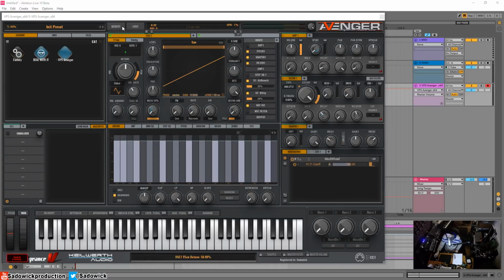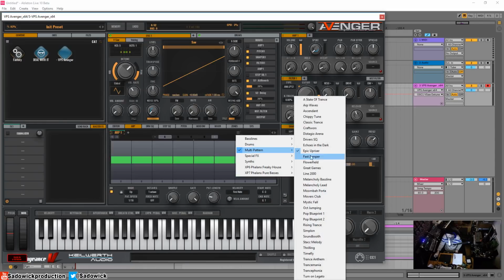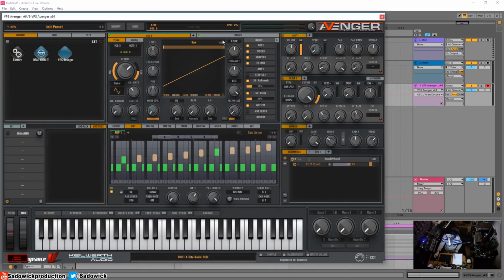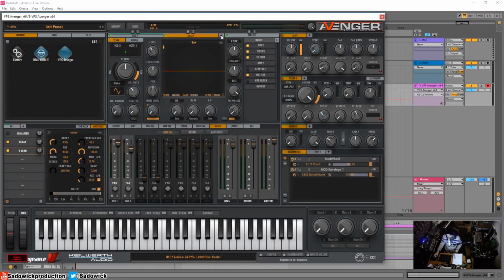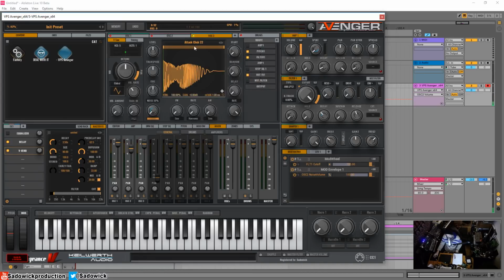Adding Attack To Your Trance Synths With VPS Avenger